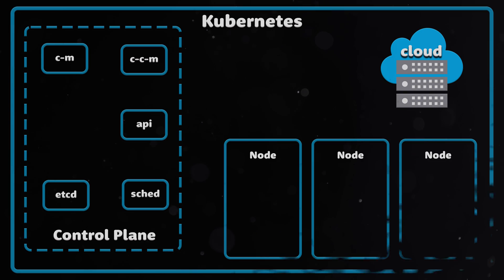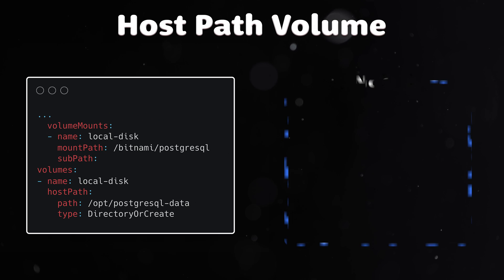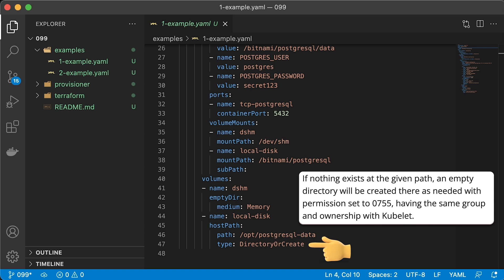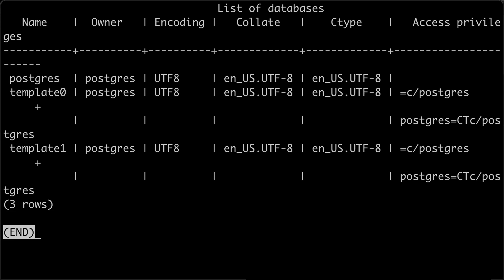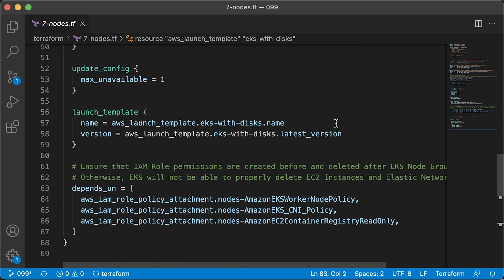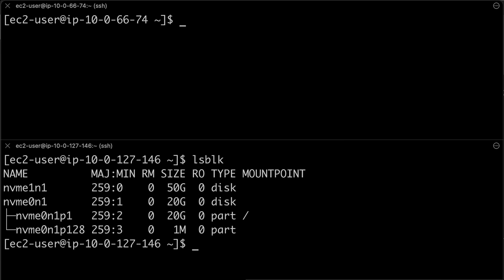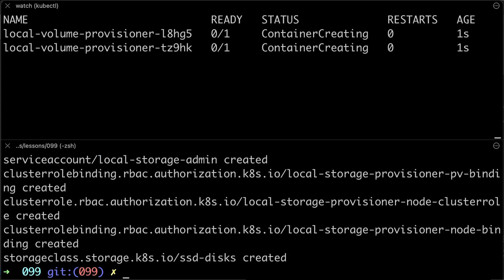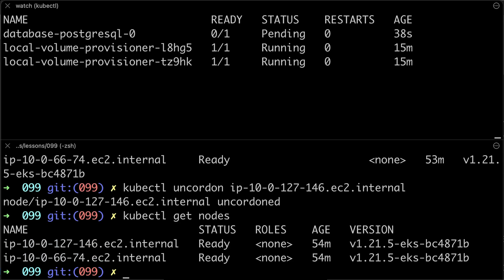Kubernetes Local Persistent Volume: DON'T use hostPath!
⏱️TIMESTAMPS⏱️
0:00 Intro
1:25 Kubernetes hostPath Demo
3:30 Kubernetes Local Persistent Volume Demo